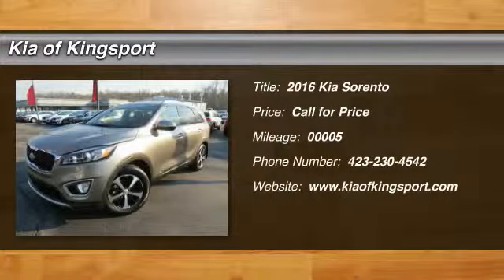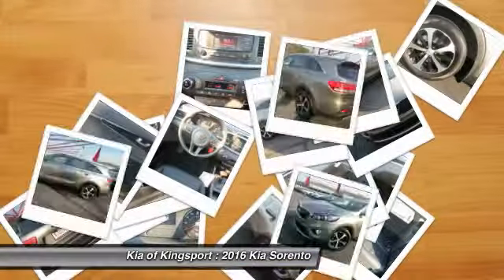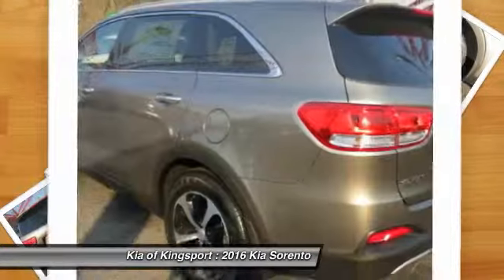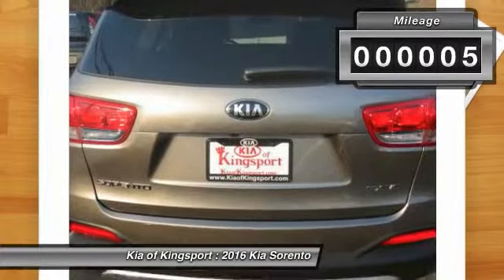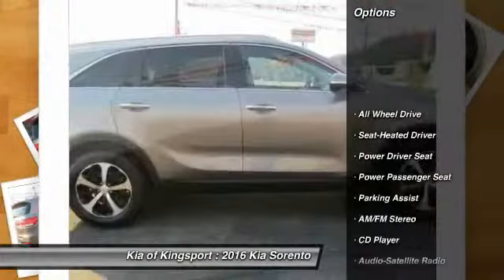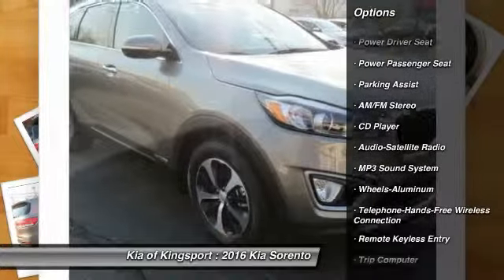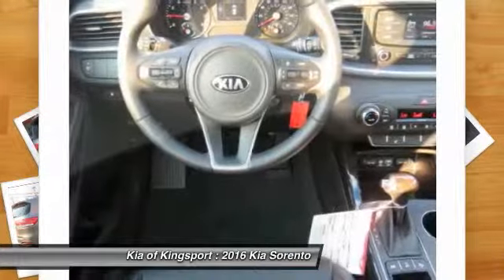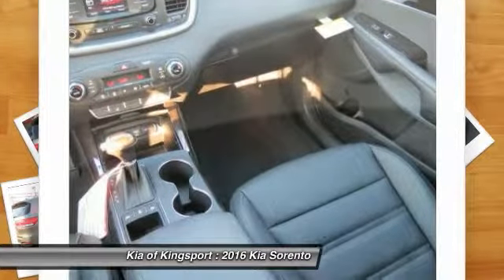2016 Kia Sorento Kingsport TN G018903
2016 Kia Sorento EX